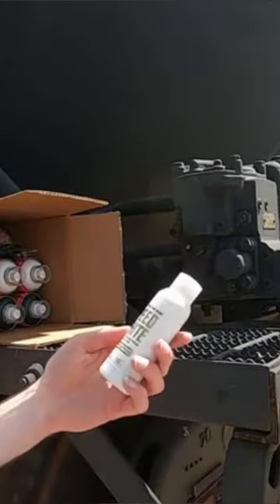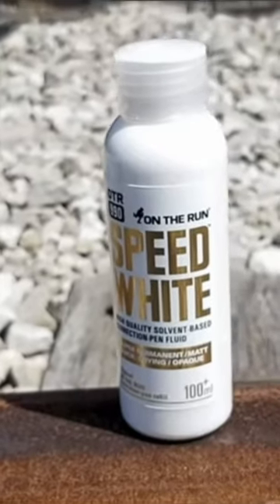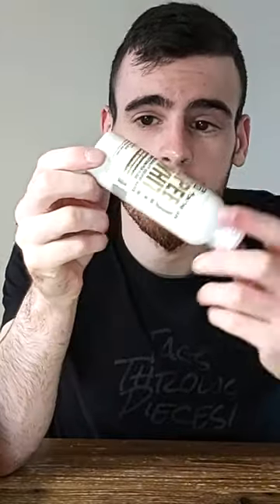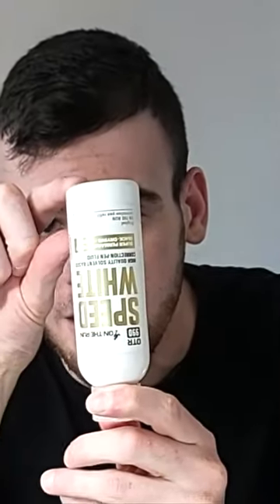The PROBLEM with OTR Speed White Correction Pen Fluid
COMMISSION INFO